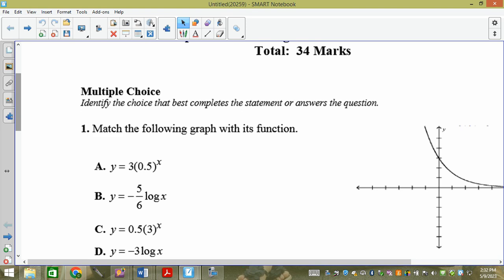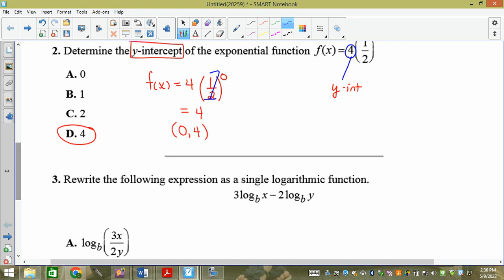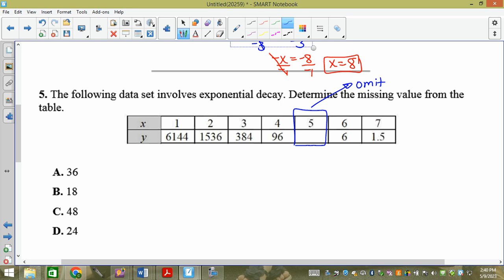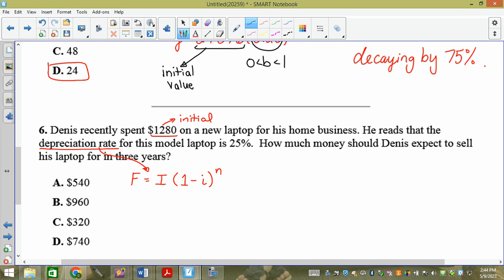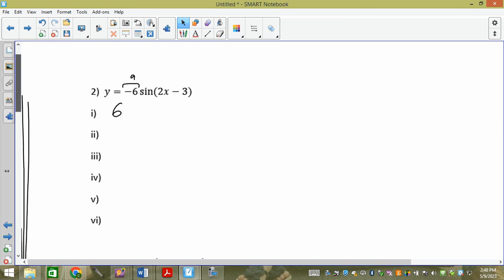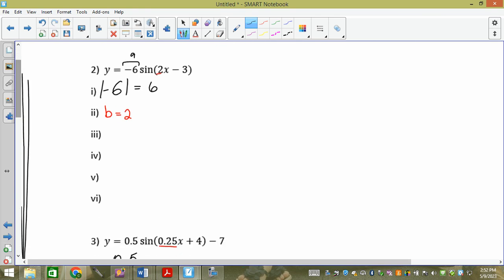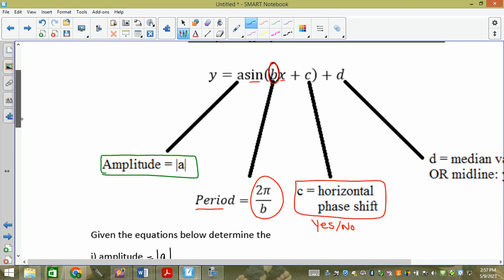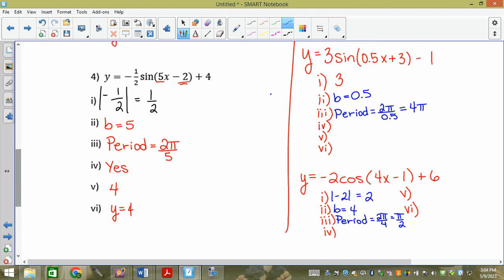May09 equations of sinusoidal graphs